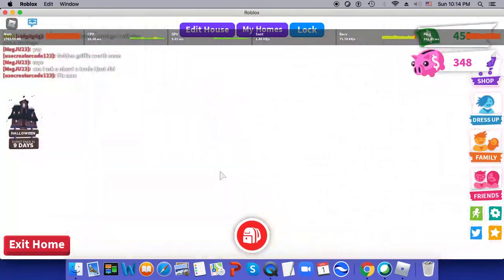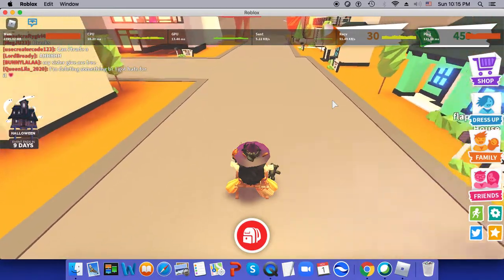Tut Tut adopt me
This video is about Jessie and me going to see how many people are going to come to my house and see how good they could build and the winner gets to have a prize, and the loser will win something too.  Soon there will be a part two.